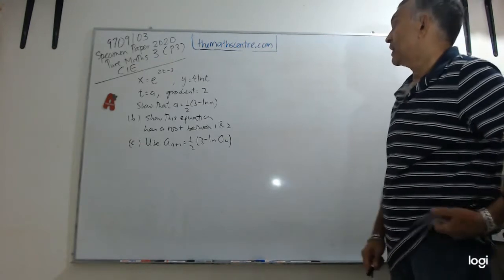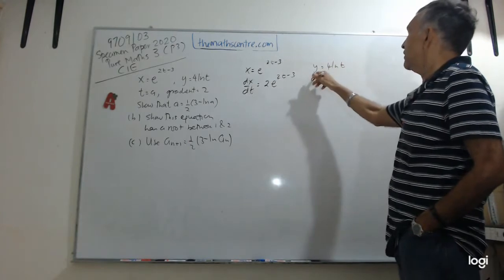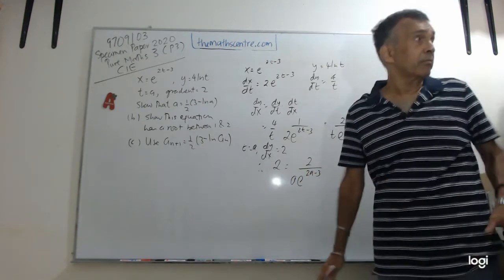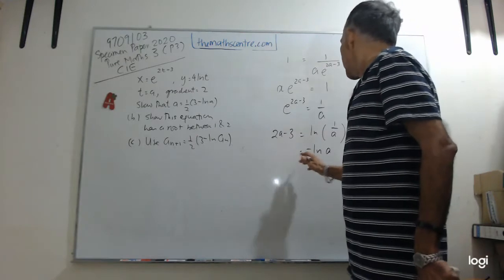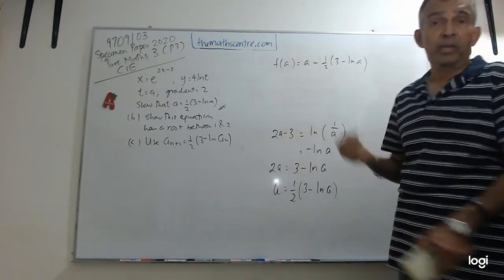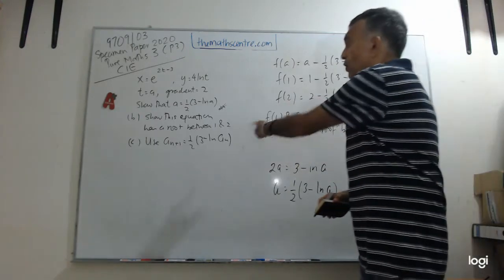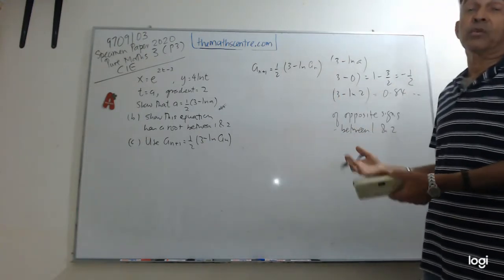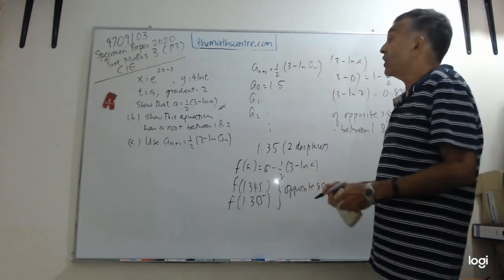CAIE A Level Pure Maths 3 P3 9709 Specimen Paper 2020 Q4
CAIE A Level Pure Maths 3 P3 9709 Revision for Oct/Nov 2020 Exam
CAIE A Level Pure Maths 3 P3 9709 Specimen Paper 2020 Q4 fully worked solutions